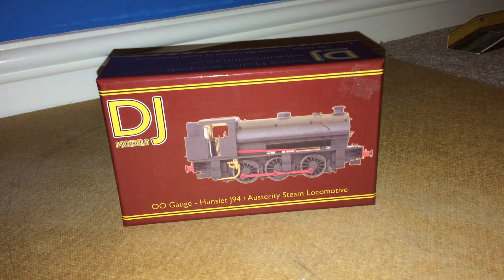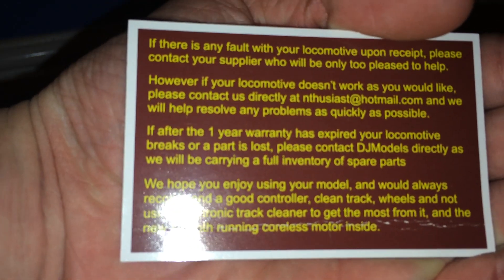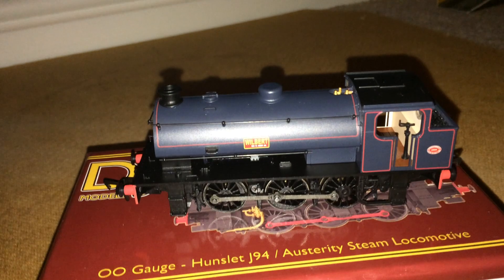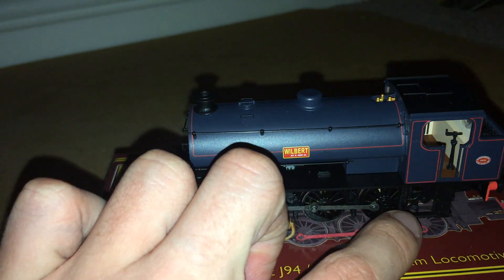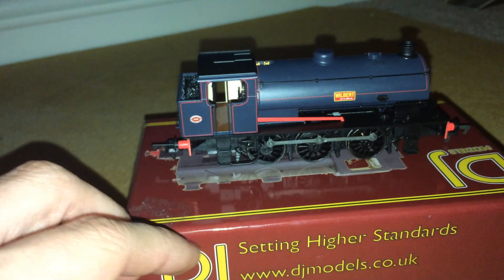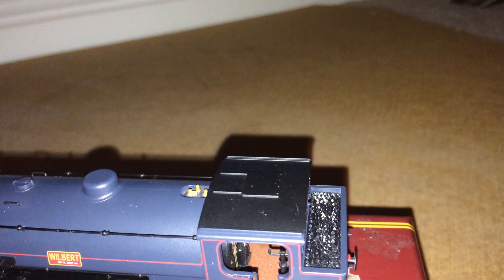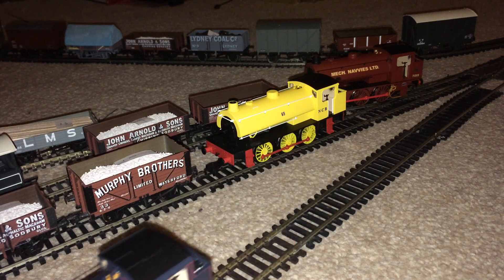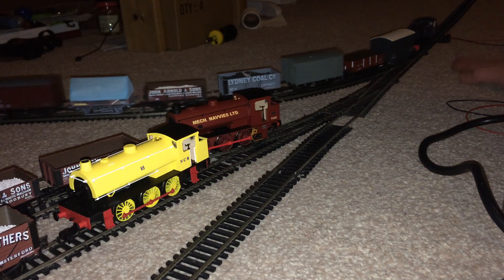DJ Models J94 wilbert review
a review on the DJ Models J94 Wilbert locomotive